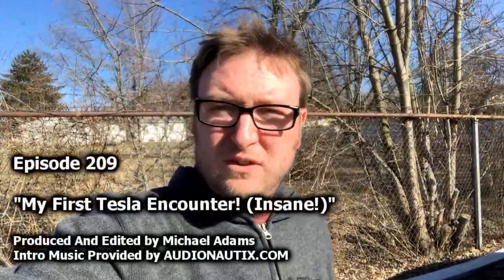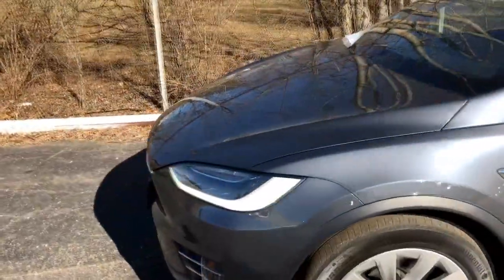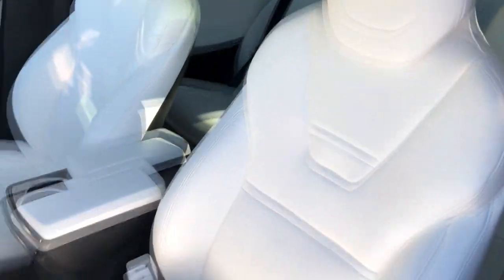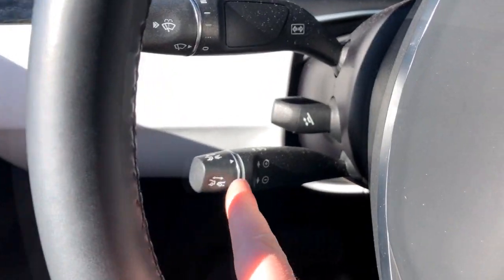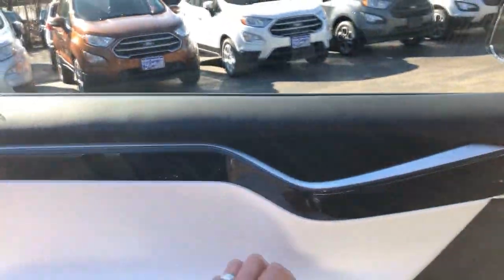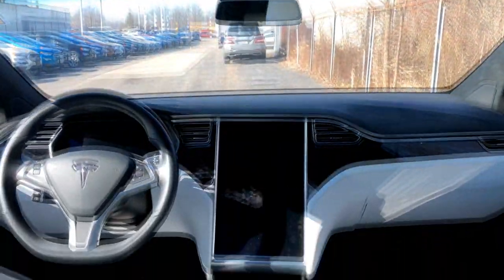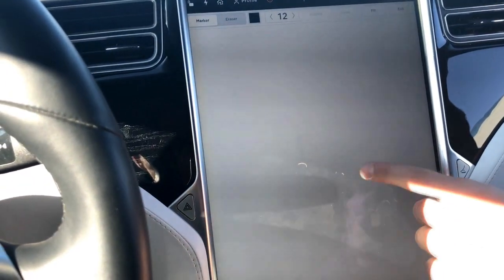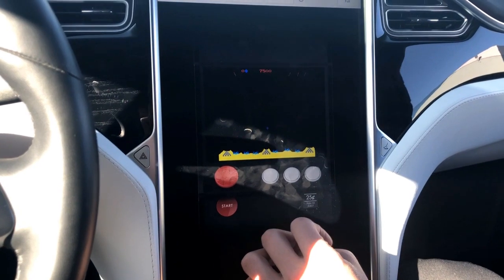MV 209 - "My First TESLA Encounter!"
I finally got to briefly get my hands on a 2017 Tesla Model X! Even though I barley scratch the surface of what the Tesla can do and what it offers, this thing is something else just from what I did see!